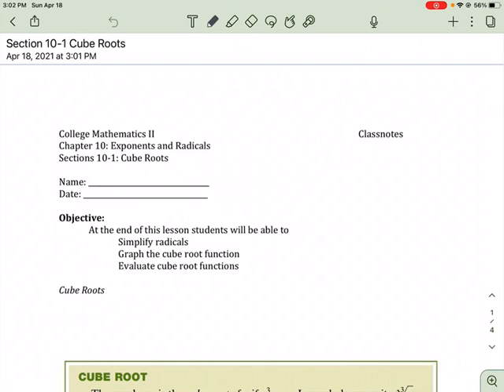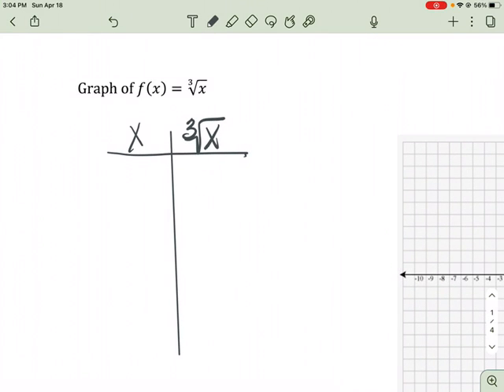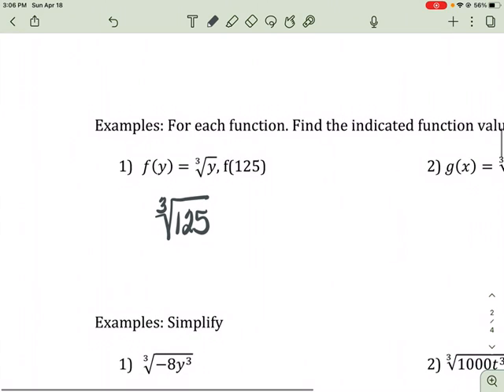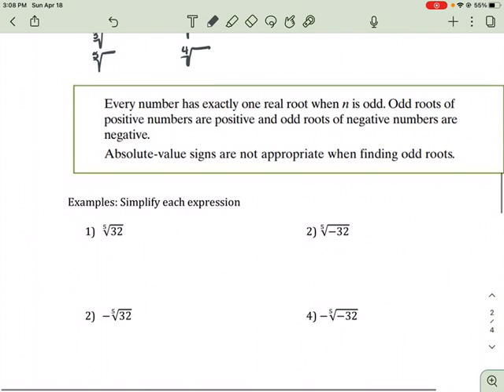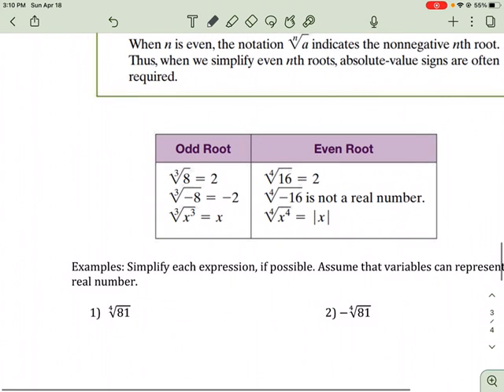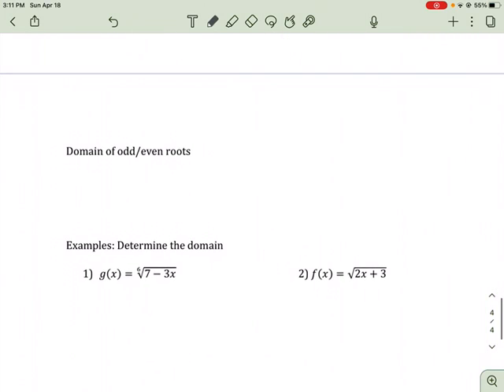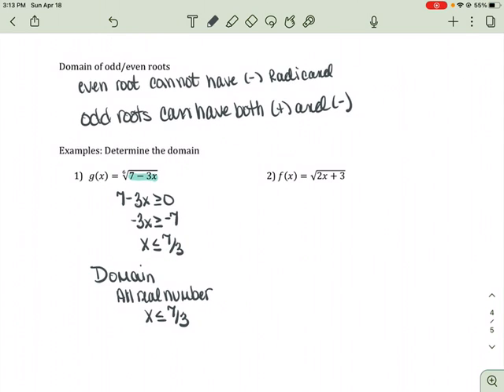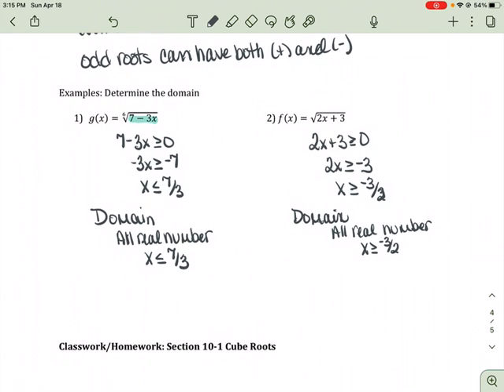Section 10 1 Cube Roots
Cube Roots and Odd/Even roots